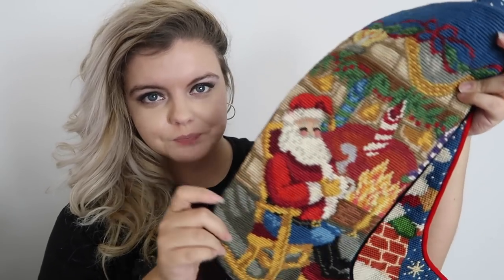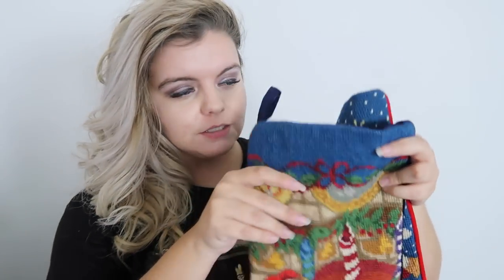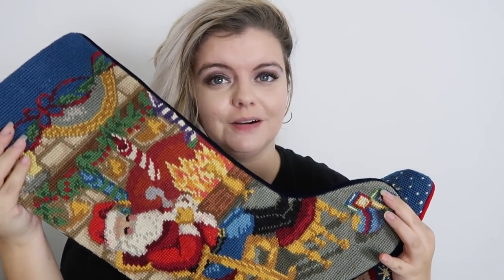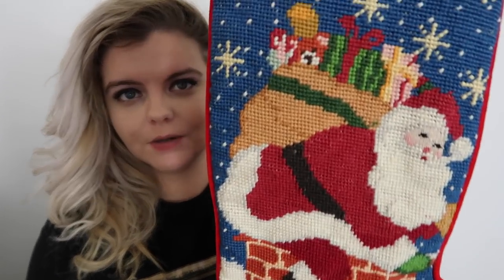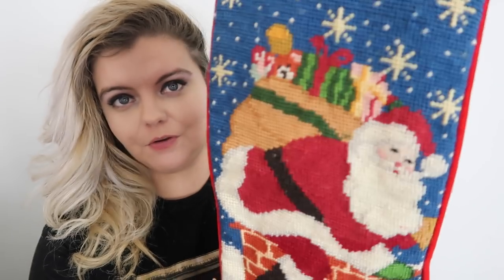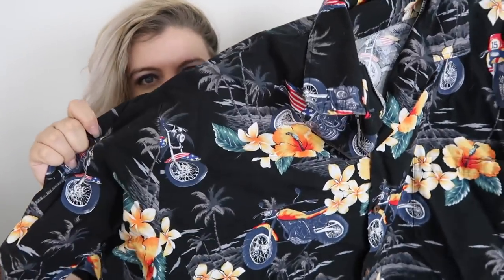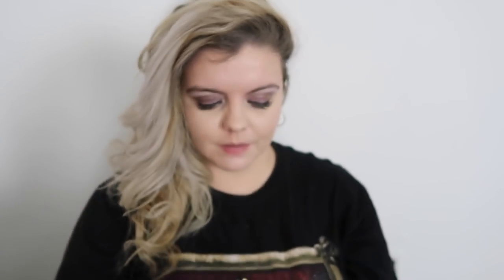10 ITEMS YOU CAN SELL ON POSHMARK FOR BIG PROFIT | POSHMARK SELLING TIPS | THRIFT & RESELL 2020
10 ITEMS YOU CAN SELL ON POSHMARK FOR BIG PROFIT | POSHMARK SELLING TIPS | THRIFT & RESELL 2020

If you want to learn how to sell on Poshmark, you have come to the right place! Poshmark is a great way to make money and work from home full time or as a side hustle! Selling on Poshmark is a great way to earn money by selling clothing and starting an online business!

-Covers the platforms of Poshmark, eBay, Mercari, & Etsy. Includes trainings + outlines of exactly what you need to post on each platform and how to keep track of the items you have crossposted!